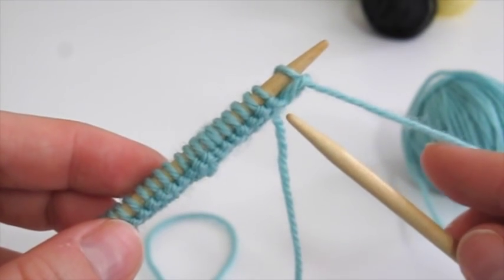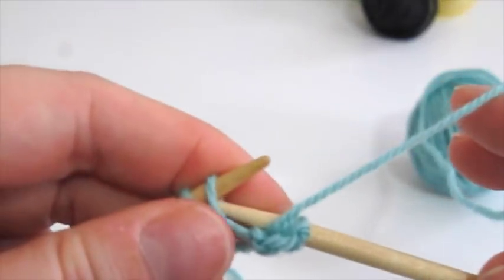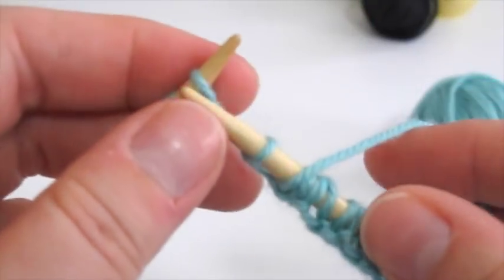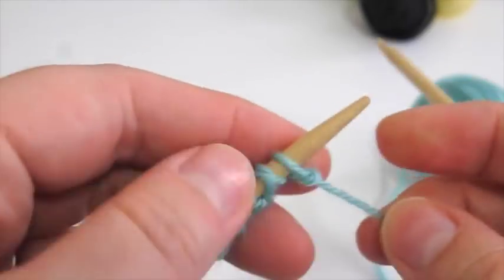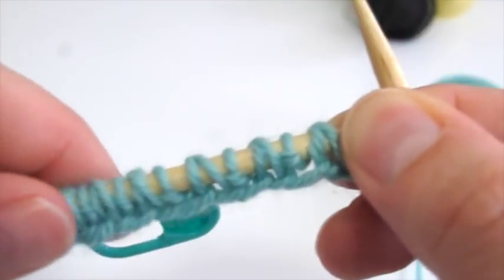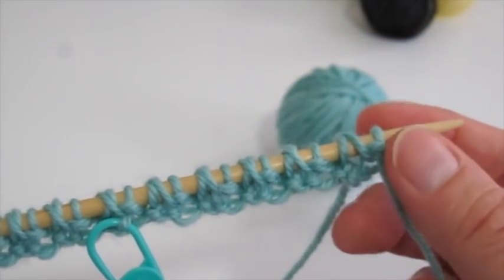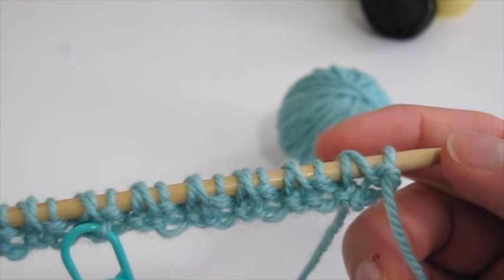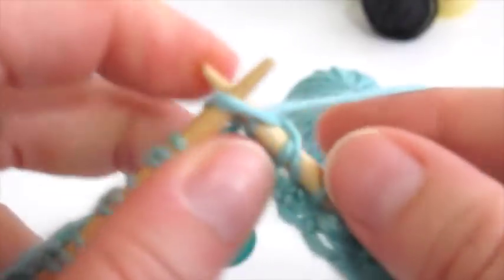Brioche Flat One Color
**If you would like to read the original blog post that accompanied this video tutorial, please click the

How to knit one-color brioche, flat.

Knit Along
Here's the written version of what I'm speaking about - I'm a bit wordy in the video (an embarrassingly at the halfway point of the video I say "slip knitwise... I totally mean purlwise) but I think it's fairly easy to follow. I recommend watching it through once so you can see what's to come and then pause and follow along the second time through.

Row 1: K1, *k1, sl1yo; rep from * to last st, k1.

Row 2 (WS): K1, *brk, sl1yo; rep from * to last st, k1.

Rep Row 2.